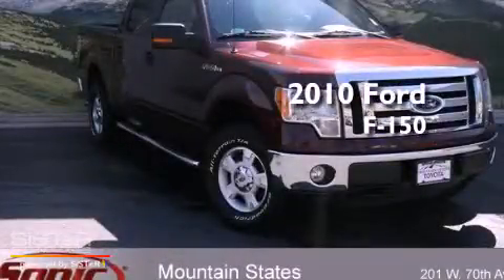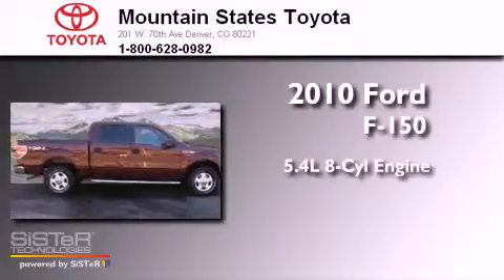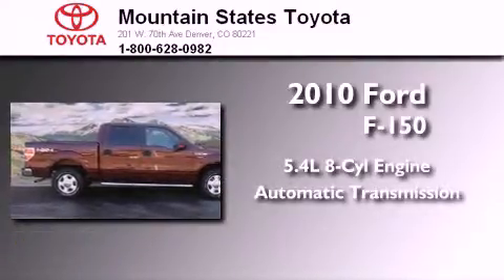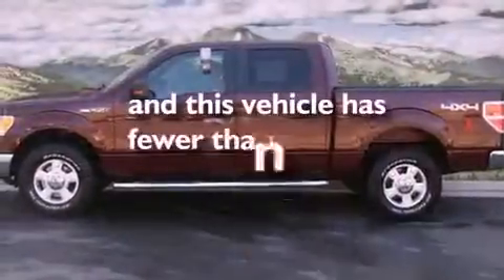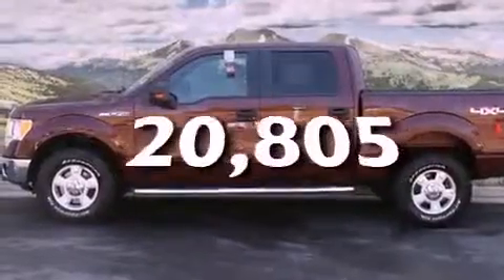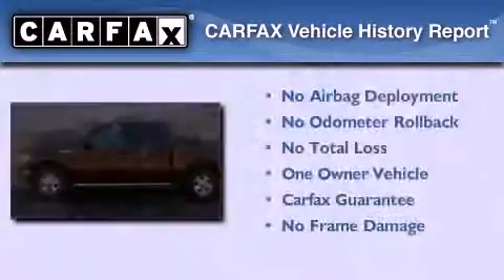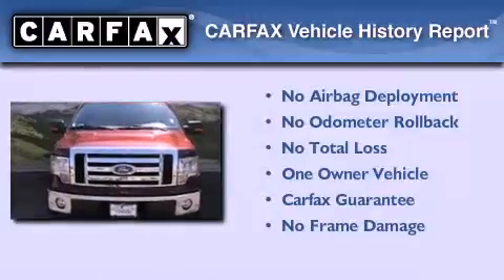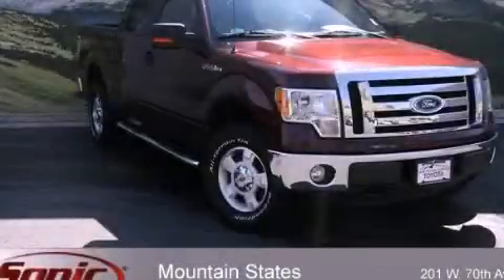2010 Ford F-150 Denver CO 80221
Year : 2010
 Make : Ford
 Model : F-150
 Engine : 5.4L V-8 cyl
 Trans . : 6-Speed Automatic
 Exterior : Maroon
 Miles : 20,805
 Interior : Tan
 Mountain States Toyota
 201 W. 70th Ave.
 Denver , CO 80221
 2010 Ford F-150 Denver CO